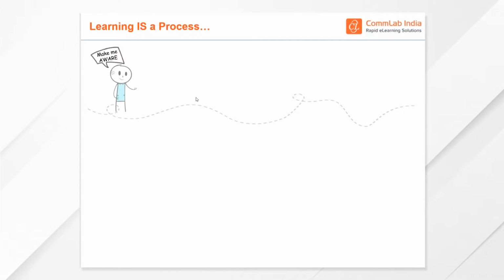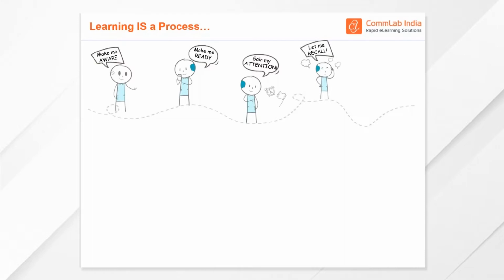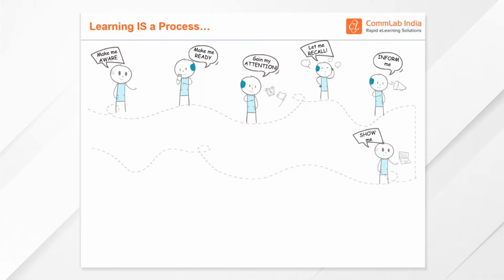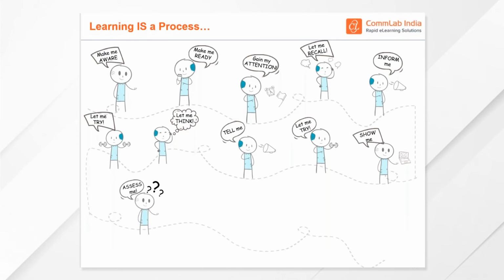How Does the Learning Process Maximize Business Impact?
Are you ready to explore the comprehensive learning process and its impact on business growth? This video delves into the stages of learning, from readiness and engagement to practicing, reflecting, and assessing new skills or knowledge. Understand how this holistic approach to learning benefits individuals and adds value to businesses.

Click here for more insights!

To know more in detail, download our popular eBook on Blended Learning now